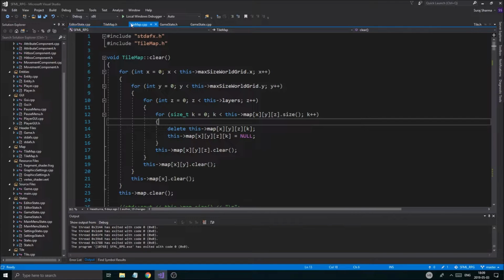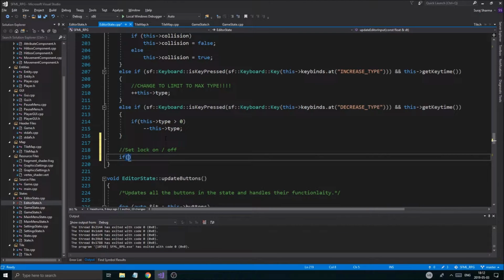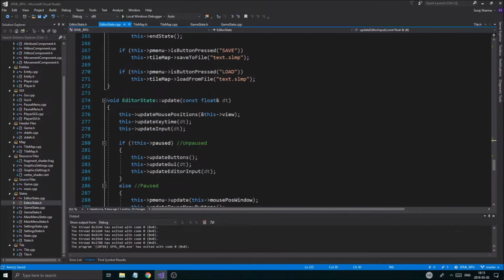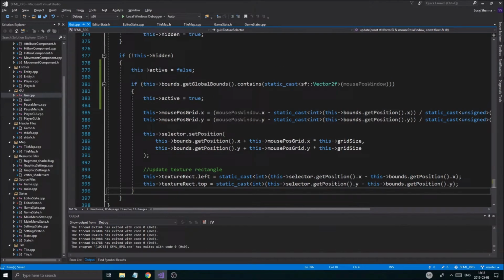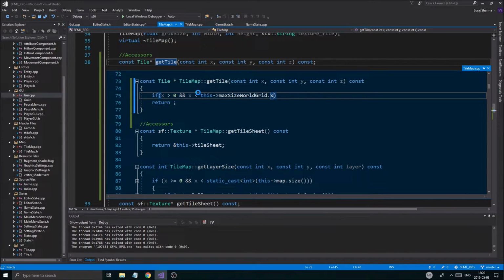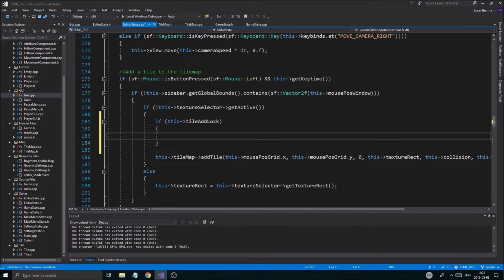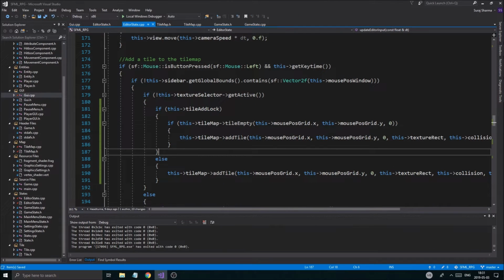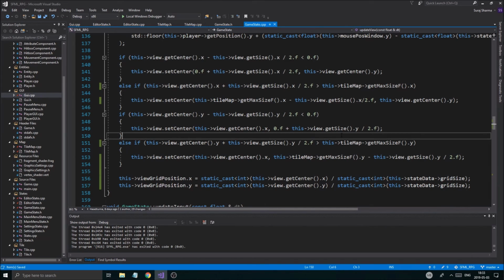C++ & SFML | Open World RPG [ 116 ] | Adding tiles easier and locking the view to the world size.